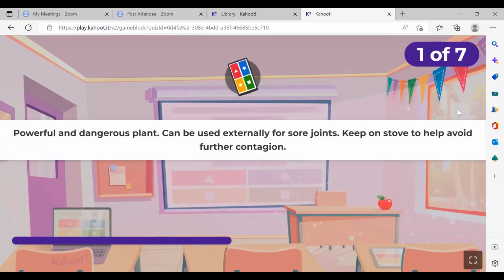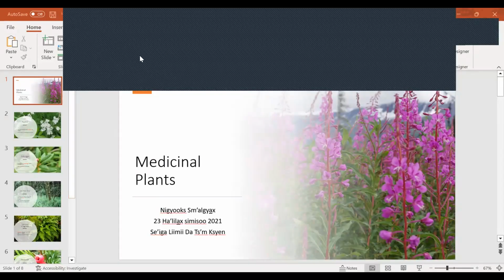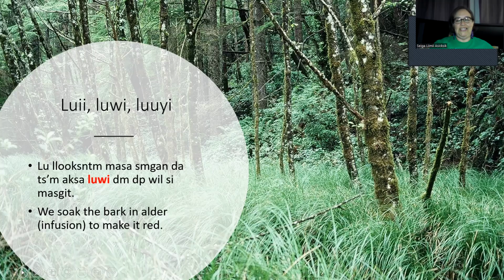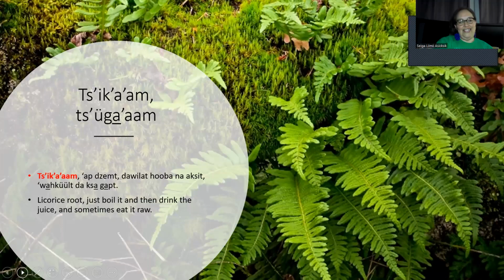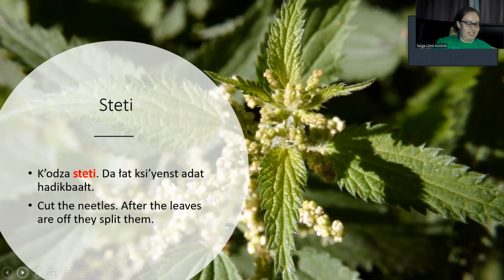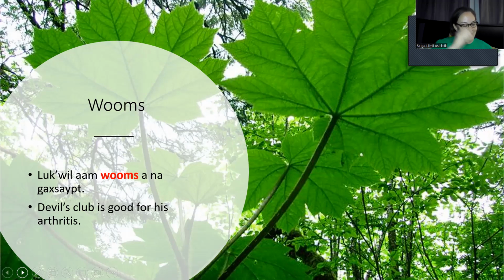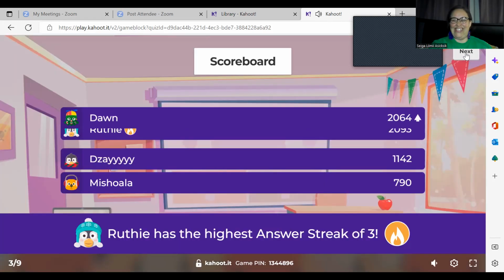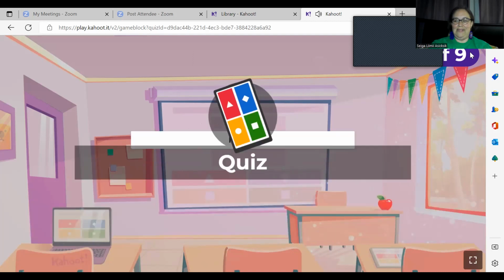Nigyooks Sm'algyax December 16, 2022 Wa'na